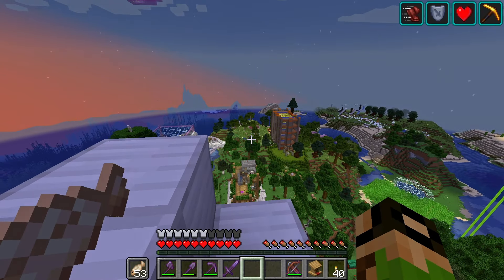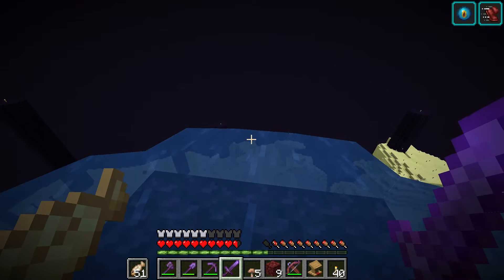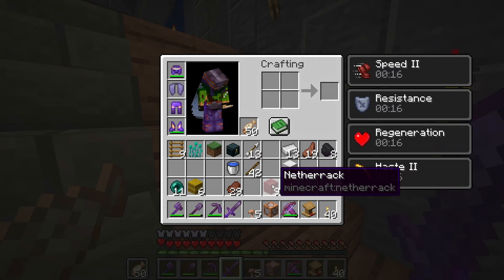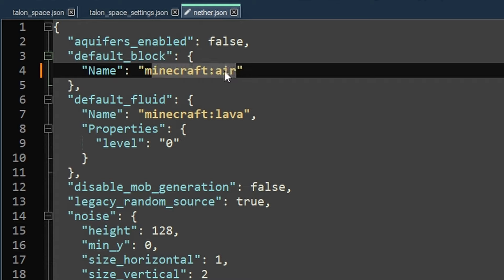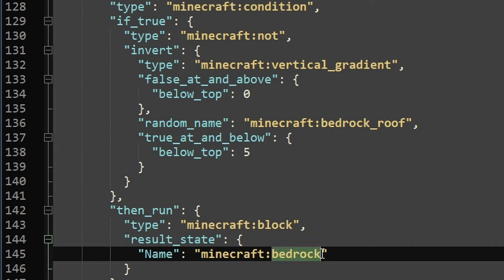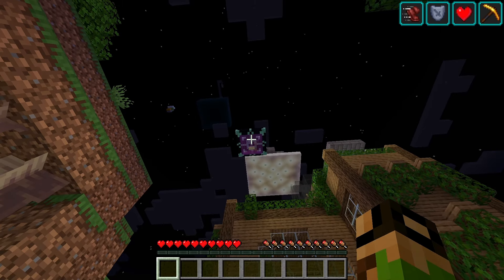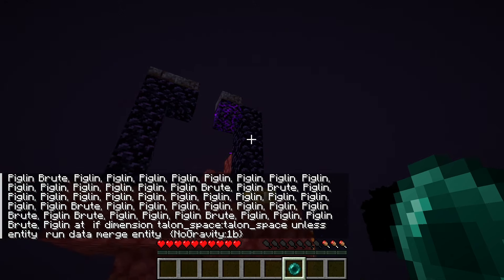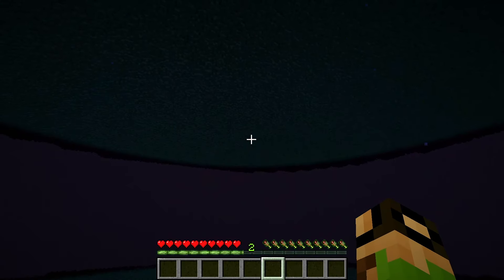I Try Making A Custom Dimension - Talon's Oasis - Ep 122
I want to make a space dimension today! So we're gonna tussle with the dimension files and biome files in an effort to make something that hopefully resembles space.

To set it to the correct version, click on the "main" dropdown and select the tags tab. Search for the Minecraft version you want and select the summary branch of it. Then go to the "Code" dropdown and select Download to Zip.

Extra Stuff:
- If you're wondering how I got the phantoms to only spawn about one at a time, it was through the spawn_costs section. Basically I turned the energy_budget all the way down to 0.02 while leaving the other one as it was and this turned out to be the solution.
- If you're wondering why I couldn't get the floating end islands to work, I tried changing the multi_noise setting to the_end to get the floating islands and it actually created and end island in the center of the dimension and overwrote the other biomes.
- I didn't mention this too much, but an interesting effect of giving all entities NoGravity means that ground-based mobs can't pathfind since they always think they're in the air. I'm hoping the new gravity attribute that came out in a snapshot recently will fix this pathfinding problem!

Command Block Survival is a gamemode where every command has a self-imposed price. It allows crafting of certain creative mode items (the recipe is part of the price) and adds an entirely new dimension of creativity!

Chapters:
00:00 Modeling the Space Dimension
00:57 Choosing the Base Dimension
03:30 The Dimension File
05:56 Setting Up the Dimensional Portal
10:14 The First Look at the New Dimension
13:31 Tackling the Dimension SETTINGS
14:40 Searching for Air?
18:07 Creating the Zero-G Environment
20:02 Sculk Sandwich
21:05 Custom Biomes!
24:01 Who Hid the Asteroid Field?
25:22 Too Much AIR
26:04 Unlocking the Secret of Custom Dimensions (and Biomes)
26:58 Making a Custom Configured Carver
27:59 With Great Power Comes Great Responsibility
28:40 It's Just Space
29:37 Making the Asteroid Carver
30:39 Adding the Final (Feature) Touch
30:54 The Space Dimension (Has Aliens?)